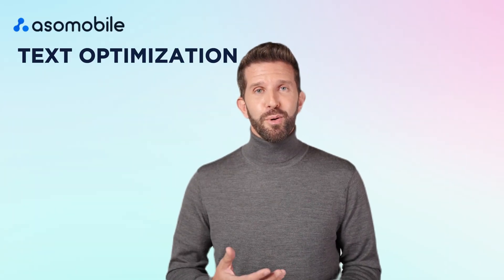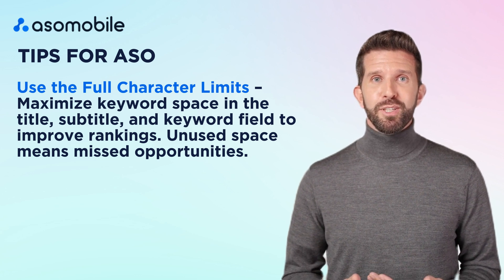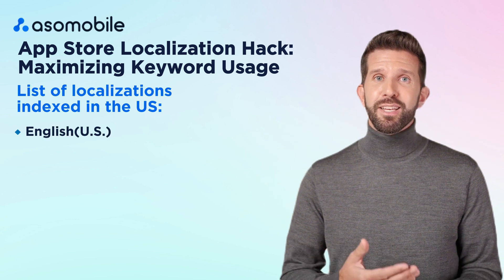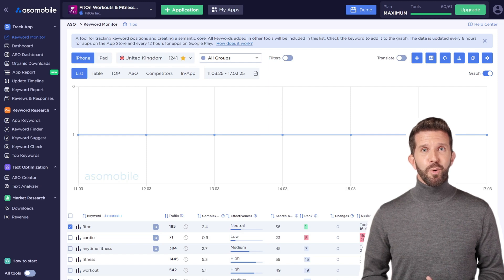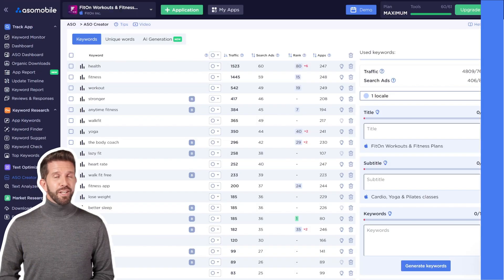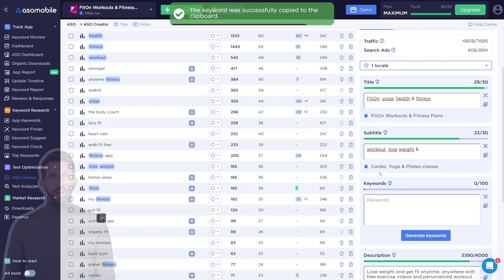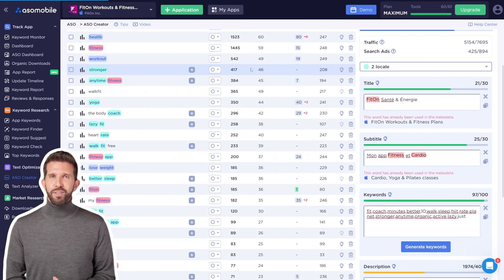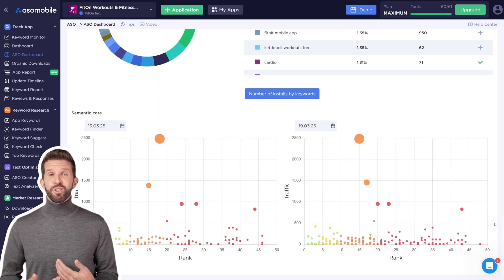ASO Strategies to Rank Higher on the App Store + Full Practical Guide for iOS Apps | ASOMobile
📱 What is ASO for the App Store and how can it help your app grow?
ASO (App Store Optimization) is the process of improving your app’s visibility in the App Store to drive organic downloads. It works like SEO for mobile apps — helping users discover your app through keywords, titles, subtitles, and more.

In this detailed tutorial, you’ll get a full practical guide to ASO for the App Store, using the professional ASO tools from ASOMobile. Whether you're launching a new app or updating an existing one, this step-by-step guide is designed to help you succeed.

💡 What you'll learn in this video:
✔️ What ASO is and how it works for iOS apps
✔️ How to create effective titles, subtitles, and keyword fields
✔️ How to use the ASO Creator tool to simplify metadata optimization
✔️ How to localize metadata for multiple countries

🔍 We'll cover in detail:
- Creating metadata in real time
- Using the full character limits effectively
- Optimizing for the 100-character keyword field
- Managing multiple localizations
- Generating metadata with one click

If you're an app developer, ASO specialist, or mobile marketer, this guide will help you improve your app’s visibility, attract more users, and grow your app organically.

🎯 Optimize smarter, rank higher, and grow faster — with ASOMobile.

👉 Watch now and start your ASO journey!